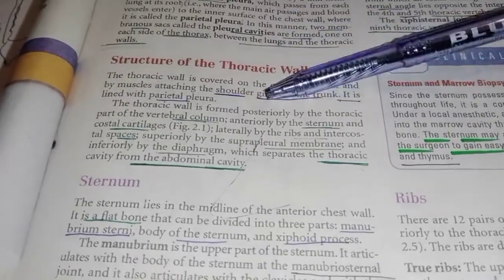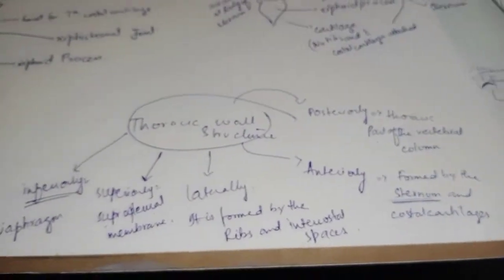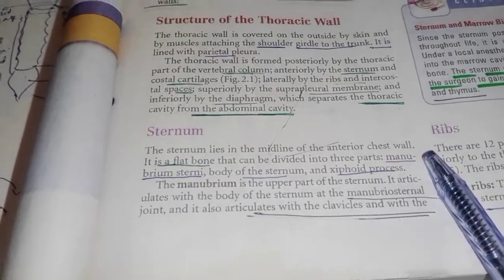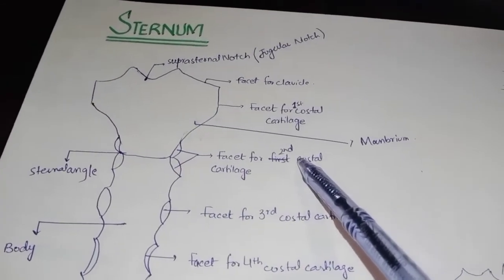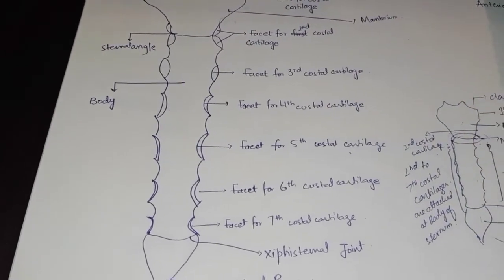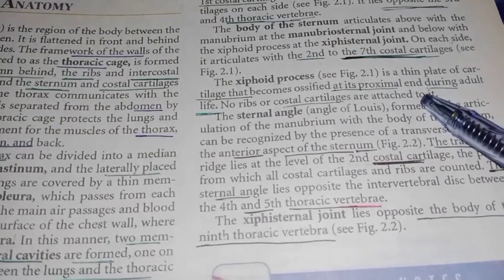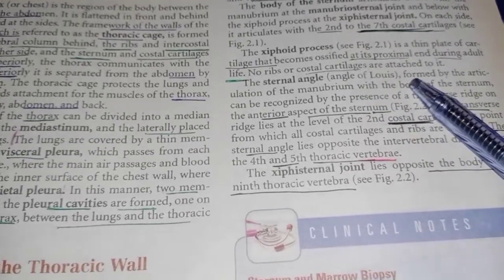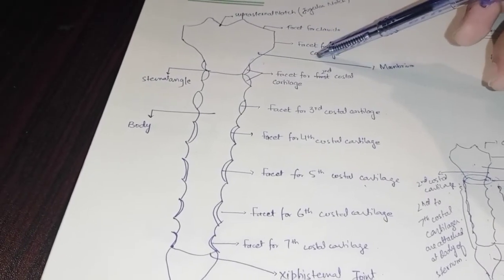Snell Anatomy Chapter 2 Leature 3(Part 1)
In this video you will get the information about thoracic anatomy
snell chapter no 2